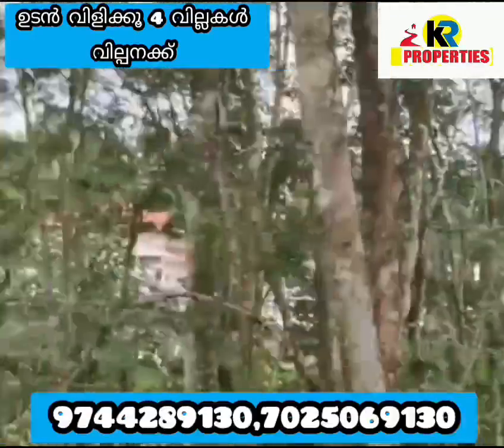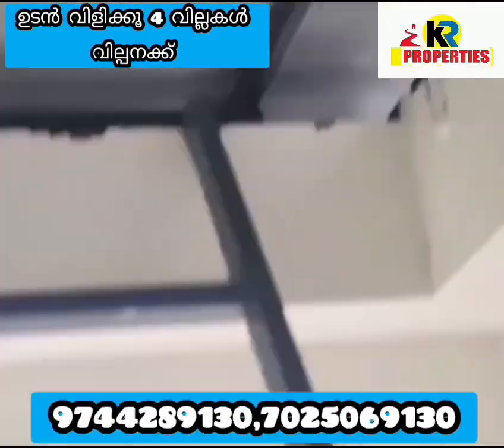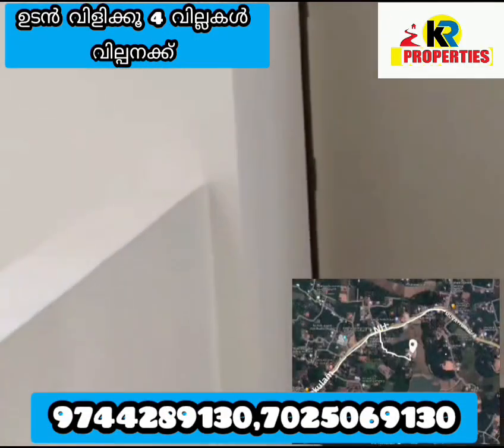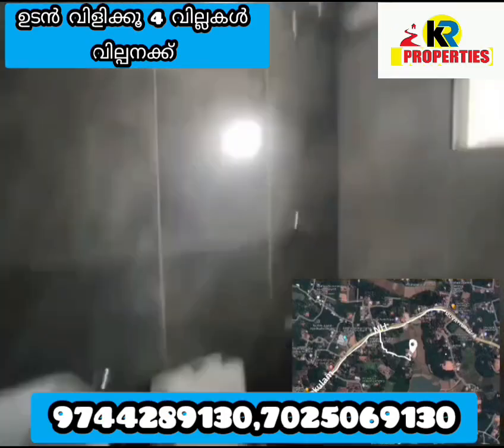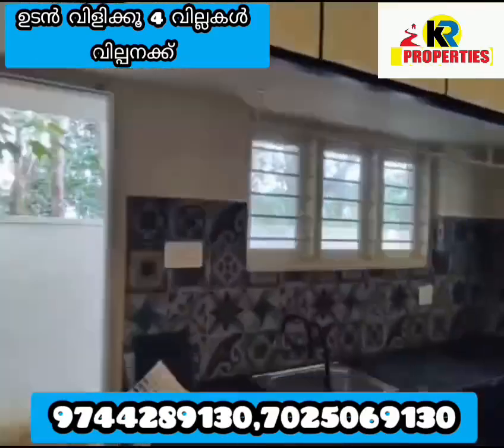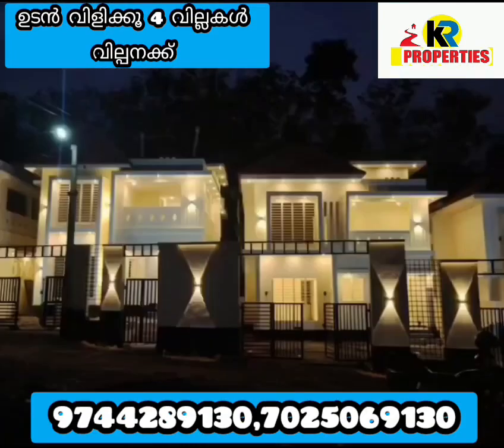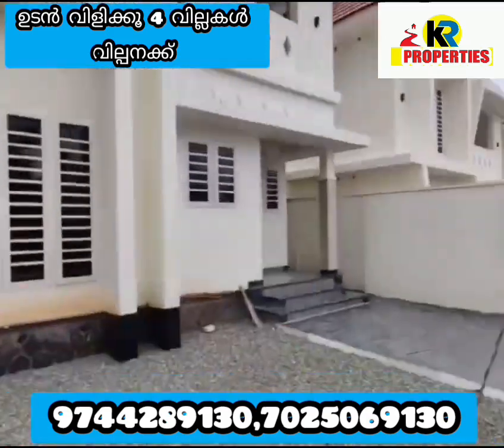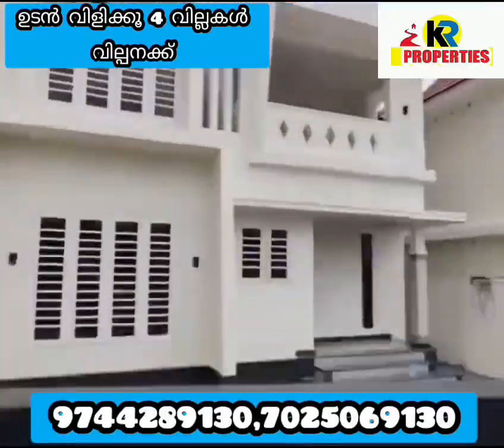muvattupuzha, വാളകം ഭാഗത്തു മനോഹരമായ 4 വില്ലകൾ വില്പനക്ക് sale villa properties forsale 🥰🏠💕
muvattupuzha, വാളകം ഭാഗത്തു മനോഹരമായ 4 വില്ലകൾ വില്പനക്ക്
വില്ല 1: 56 ലക്ഷം,4ബെഡ്‌റൂം,3ബാത്രൂം,3.9 സെന്റ്,1518 sqft
വില്ല 2: 56 ലക്ഷം,4ബെഡ്‌റൂം,3ബാത്രൂം,4.1  സെന്റ്,1518 sqft
വില്ല 3: 48 ലക്ഷം,3ബെഡ്‌റൂം,2ബാത്രൂം,3.8 സെന്റ്,1134 sqft
വില്ല 4: 60 ലക്ഷം,4 ബെഡ്‌റൂം,3ബാത്രൂം,5.2 സെന്റ്,1650 sqft
ജംഗ്ഷനിൽ നിന്ന് 200 M മാറി

കൂടുതൽ വിവരങ്ങൾക്ക് വിളിക്കു

KR PROPERTIES
NAVARATNA BUILDING
IIND FLOOR BACKSIDE SOUTH INDIAN BANK
CHERIYAPALLITHAZHAM
KOTHAMANGALAM

9️⃣7️⃣4️⃣4️⃣2️⃣8️⃣9️⃣1️⃣3️⃣0️⃣
7️⃣0️⃣2️⃣5️⃣0️⃣6️⃣9️⃣1️⃣3️⃣0️⃣